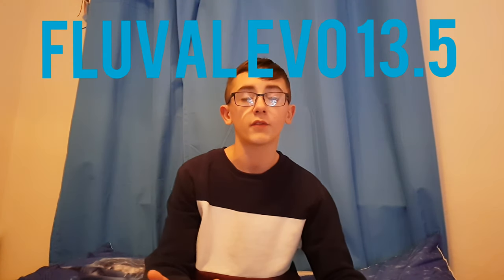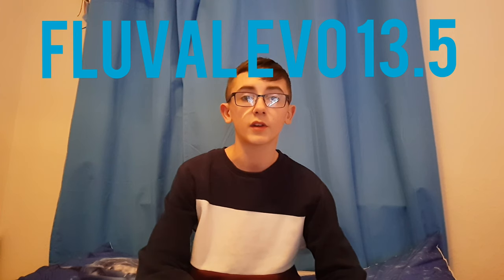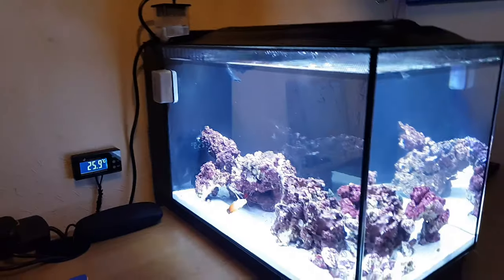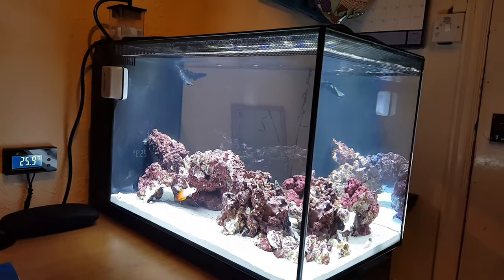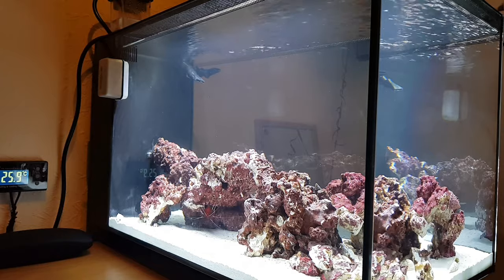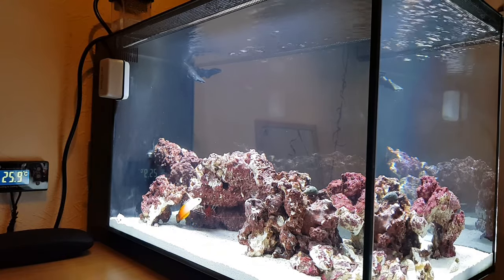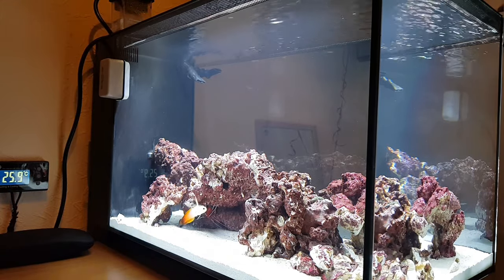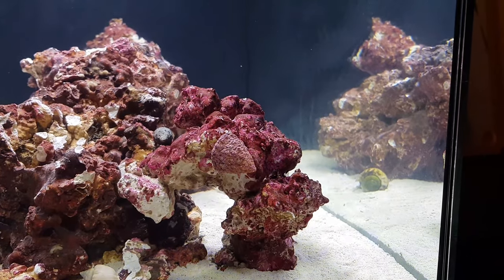Fluval Evo 13.5 | Fish and clean up crew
Fluval evo 13.5 fish and clean up crew 5 weeks